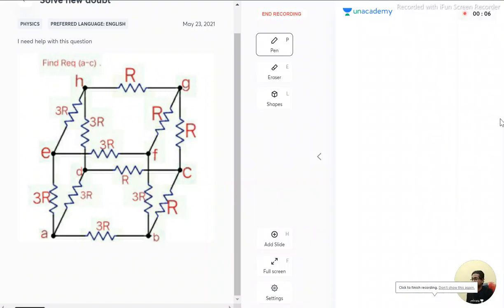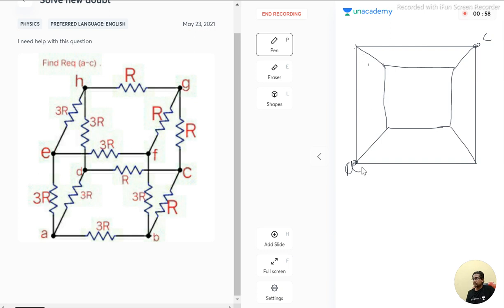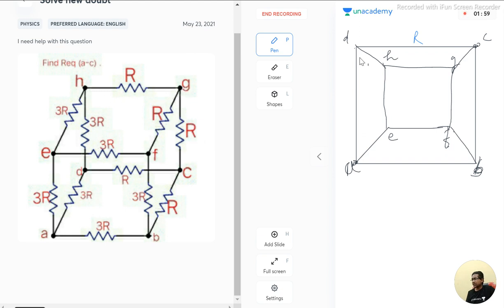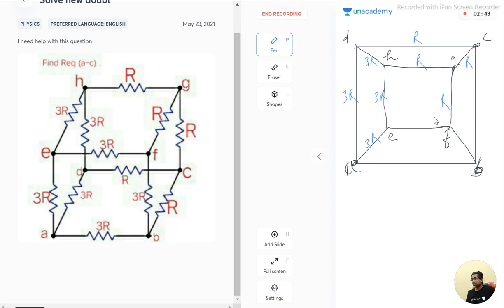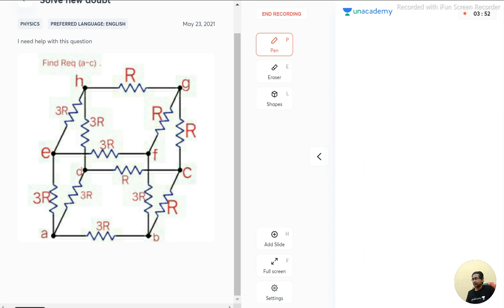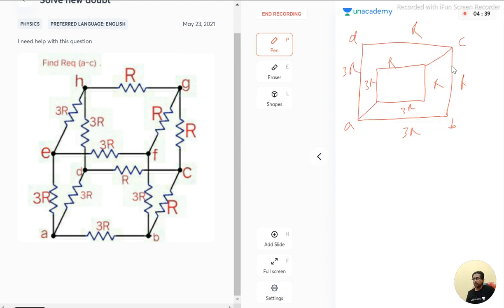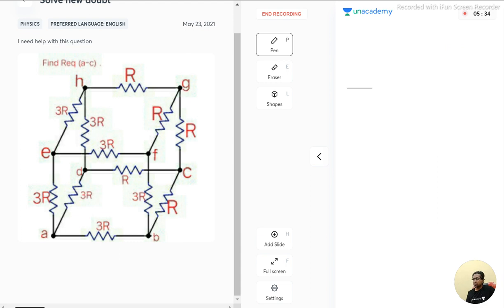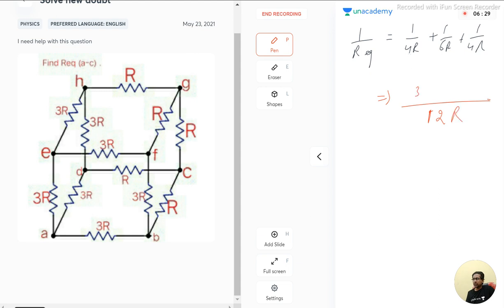cube problem calculate equivalent resistance between and c